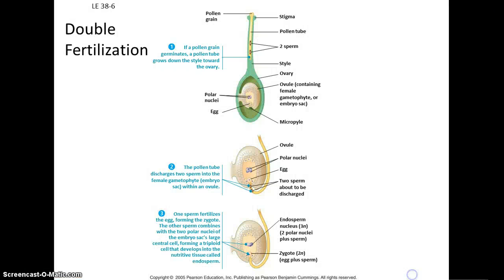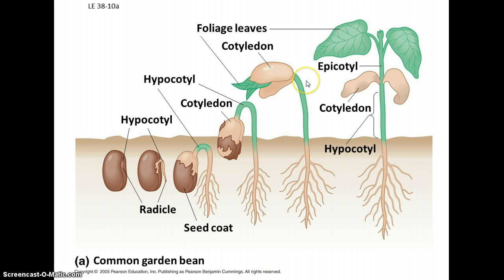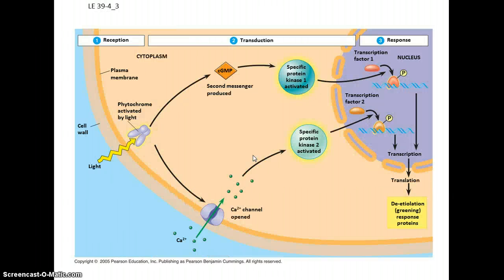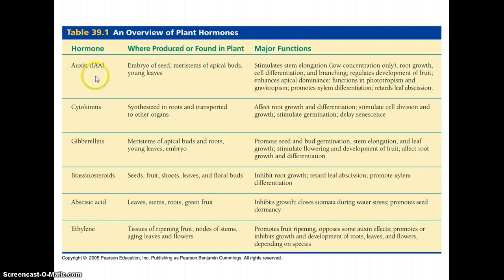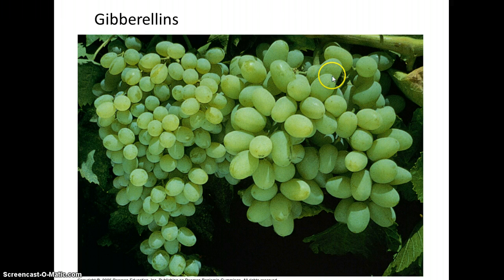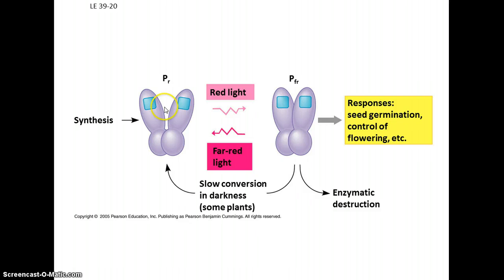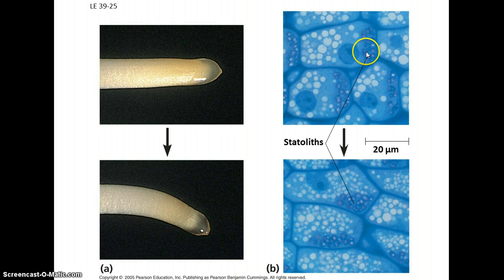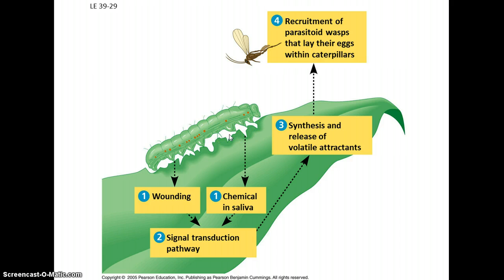Plant Form & Function Video 3